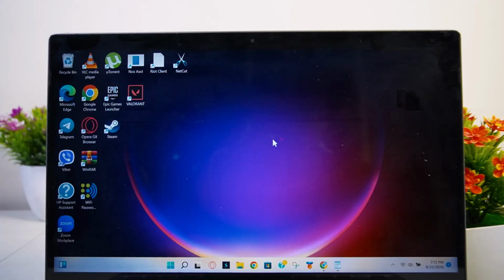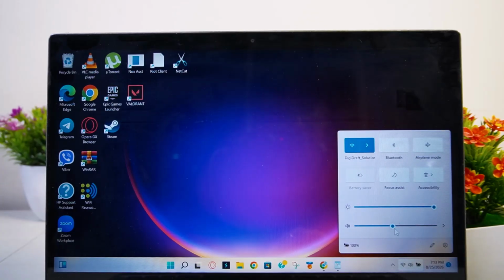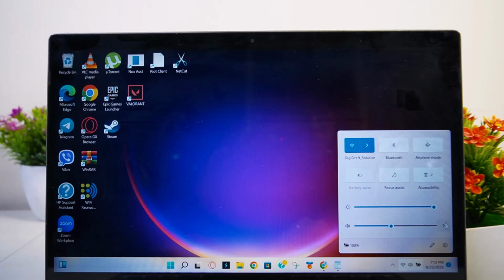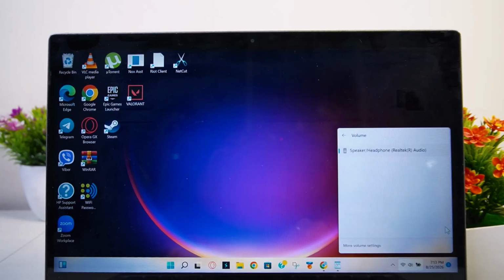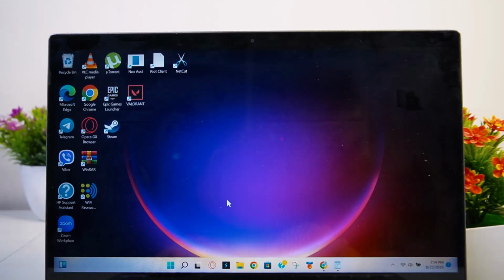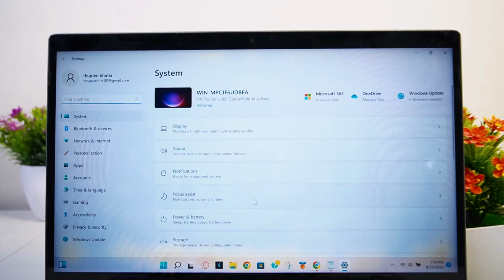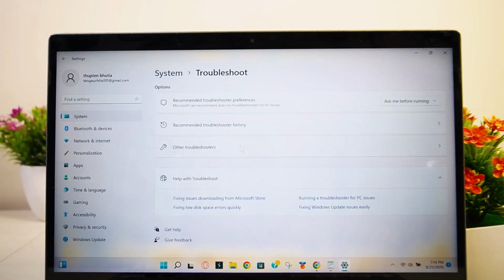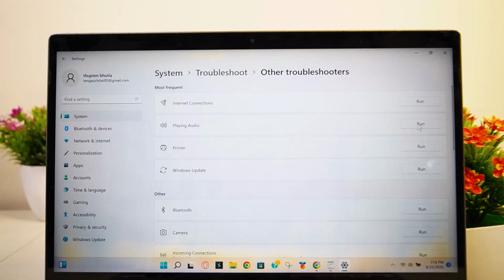HOW TO FIX WINDOWS 11 NO SOUND ISSUE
Are you dealing with no sound on your Windows 11 PC? In this video, I’ll show you some simple troubleshooting steps to check your audio connections, verify the correct output device, and run the built-in Windows audio troubleshooter. These steps can help resolve common sound problems with speakers and headphones.

First, check your physical audio connections and make sure your computer isn’t muted. Click the sound or volume icon on the taskbar and check the volume slider. Make sure the volume isn’t set to zero or muted, then adjust it to your preferred level.

Next, check that Windows is using the correct audio output device. Open the sound panel from the taskbar and click the arrow or output selection button to view your available devices. Select the correct speakers or headphones from the list and test the audio again.

If you’re still experiencing the problem, run the Windows audio troubleshooter. Press Windows + I to open Settings, then select System and go to Troubleshoot. Choose Other troubleshooters, find Playing Audio, and click Run. Follow the on-screen instructions to complete the diagnosis, then restart your PC and check your sound again. I hope this guide helps you fix the Windows 11 no sound issue.